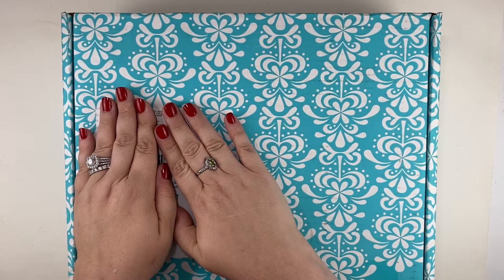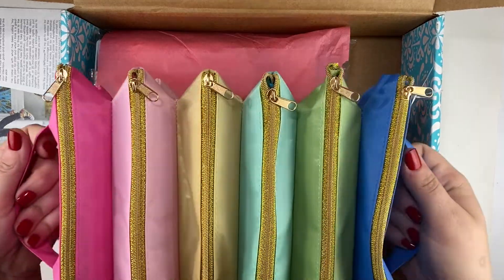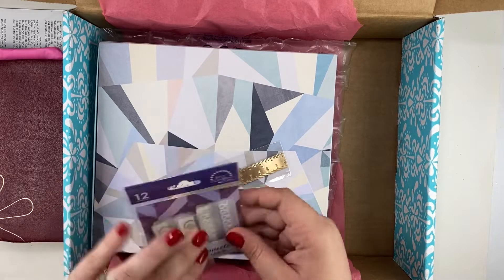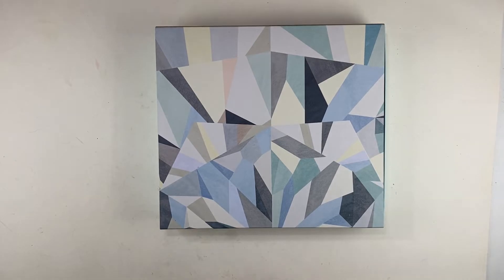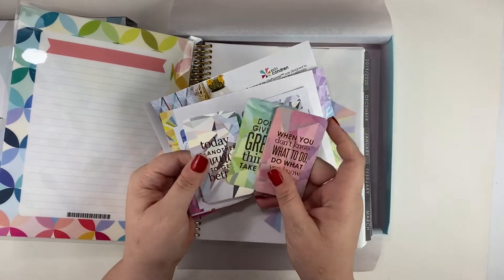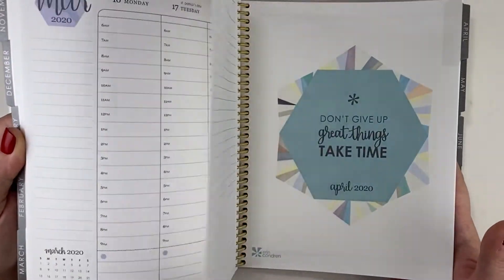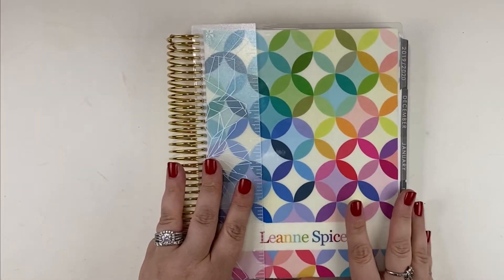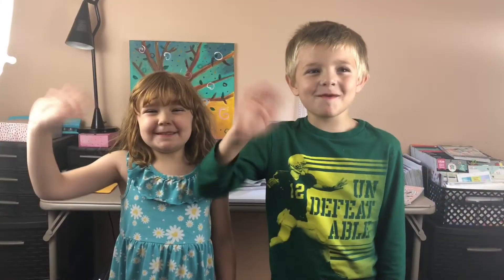Erin Condren Life Planner Unboxing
I wanted to show what it looks to unbox a brand new life planner!!! Enjoy!